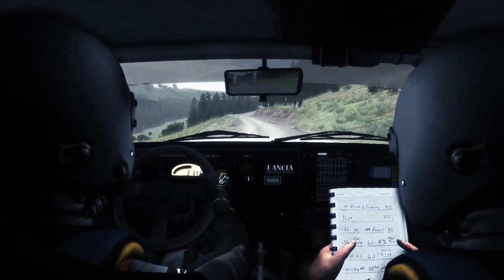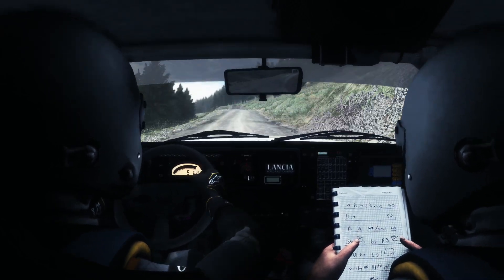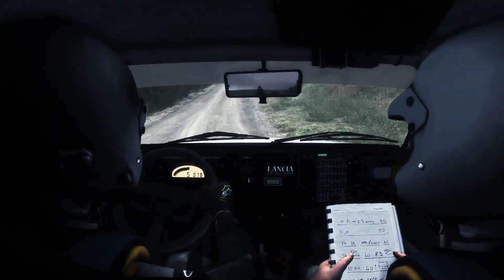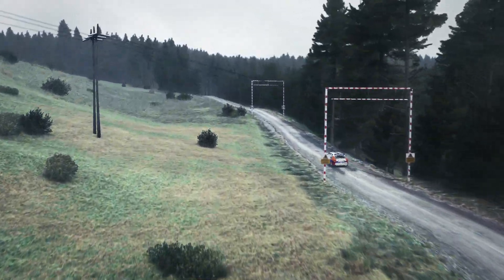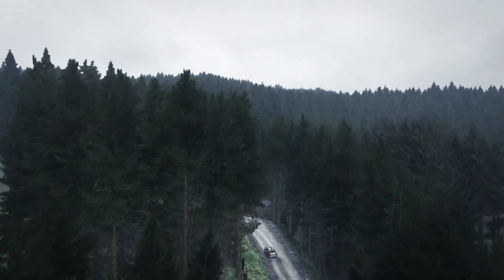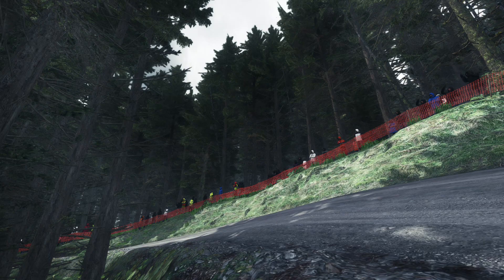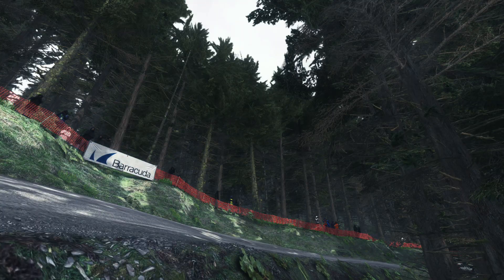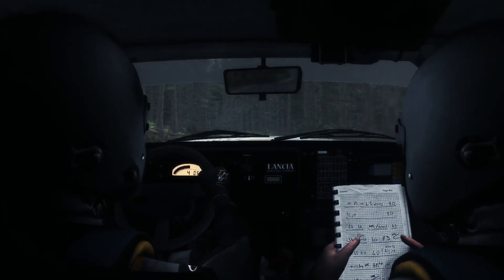더트랠리1 l 수동기어 조작소감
전참고로 레이싱겜 주욱 자동으로해왔습니다 저 면허도 2종임 앞신경쓰기도 힘든데 기어신경쓰는게 힘들어서 안하려했다 최근들어연습하는데 이게장점이있습니다.

코너돌때도 자동변속의 빈번한 기어교체없이 한기어로돌수있단는거 자체가 좋았네요.

근데 단점은 이게임 콕핏뷰 몇몇차가 게이지가안보이는차도있어서 좀지못미